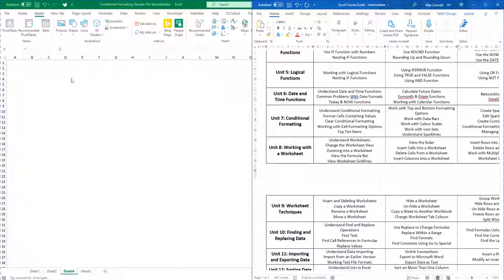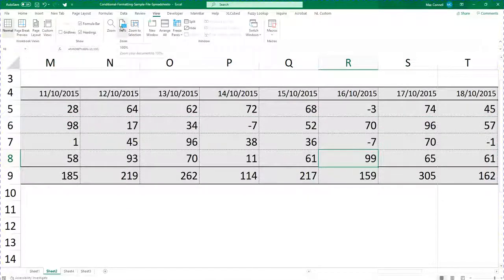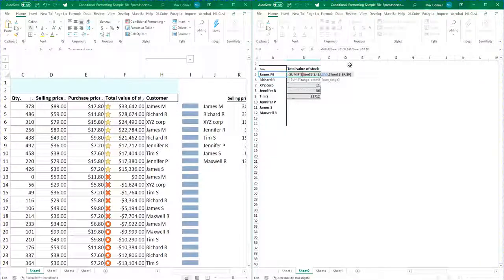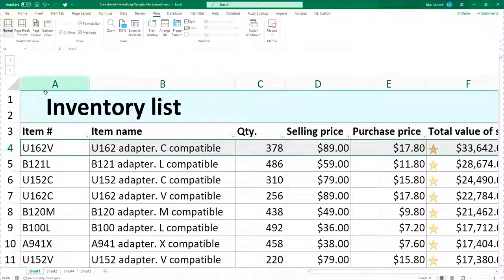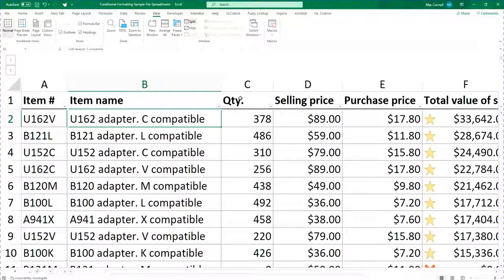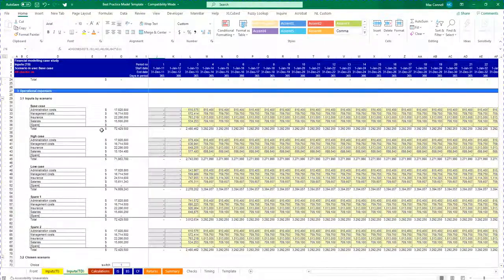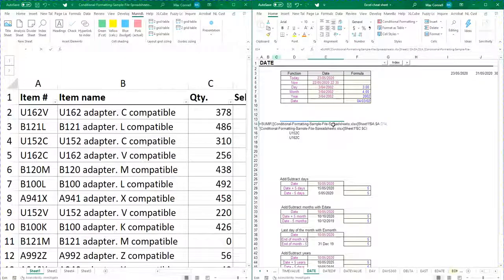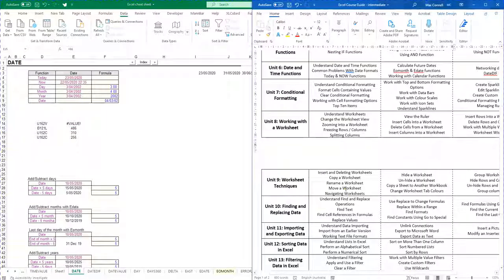How To Use Microsoft Excel